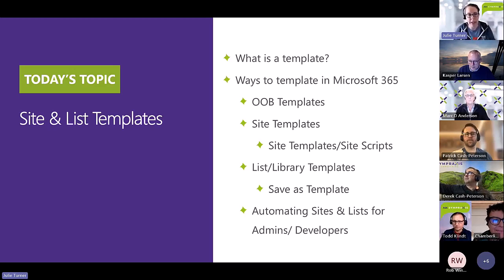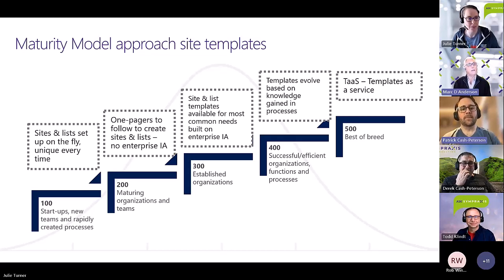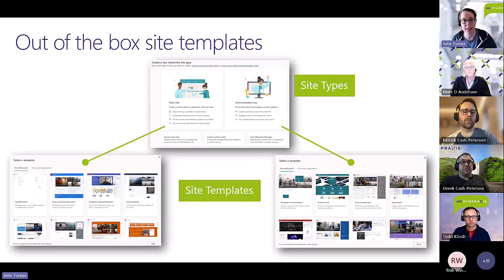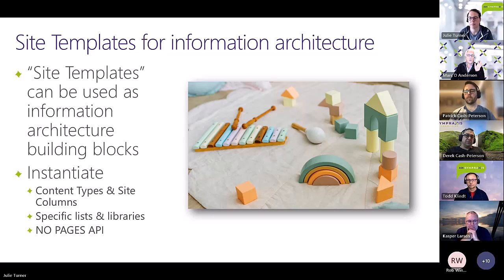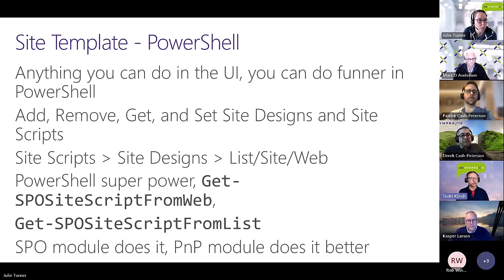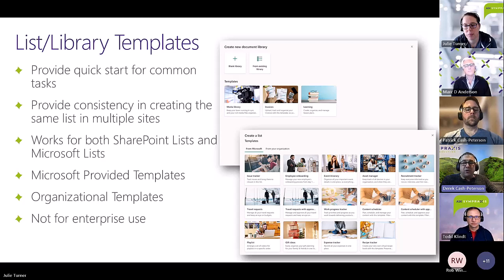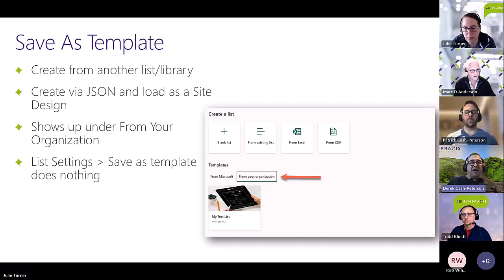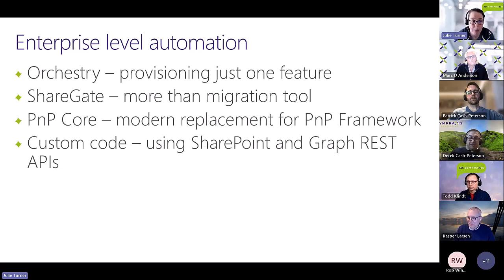Site & List Templates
Timeline
0:00 Introduction
1:13 What is a template?
3:31 Maturity Model approach to site templates
8:03 Out of the box site templates
10:41 Site templates for information architecture
12:18 Site Template examples
14:52 Site Template - PowerShell
18:41 List/Library Templates
21:12 Save As Template feature
23:30 Enterprise level automation
27:54 Resources